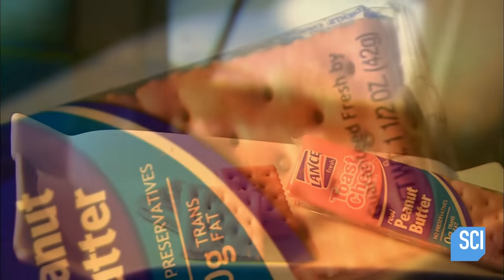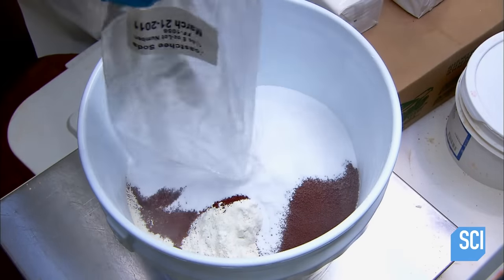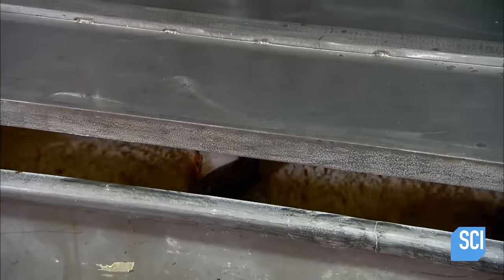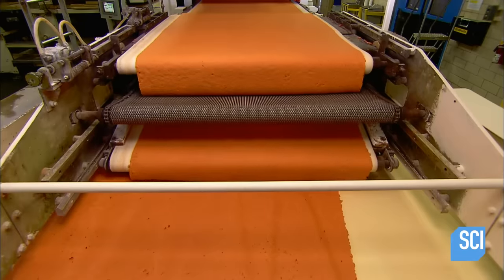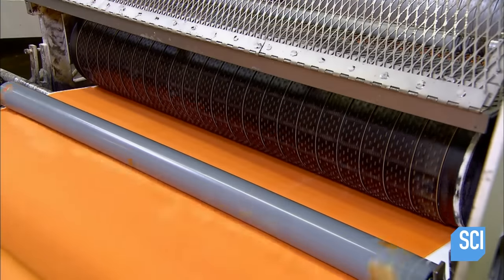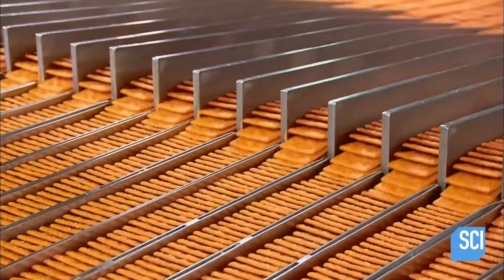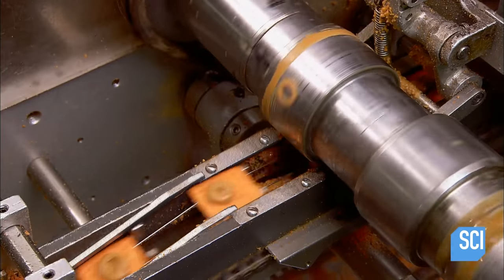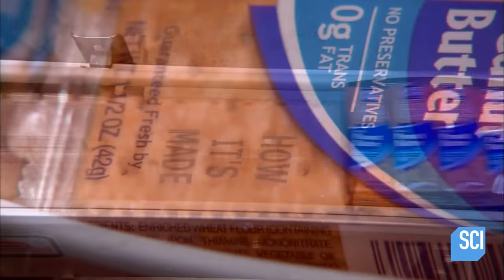How It's Made: Sandwich Crackers